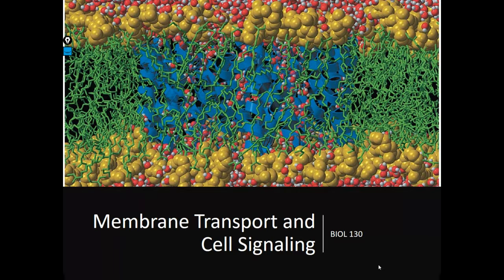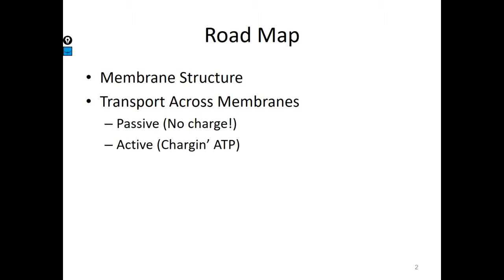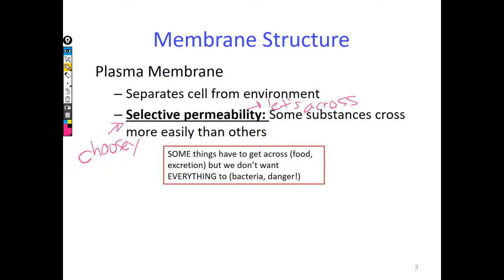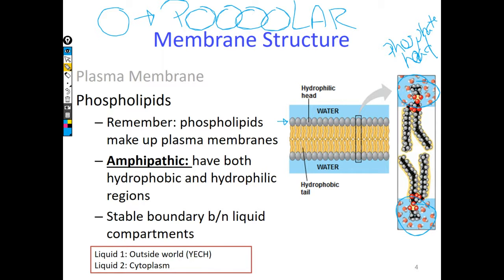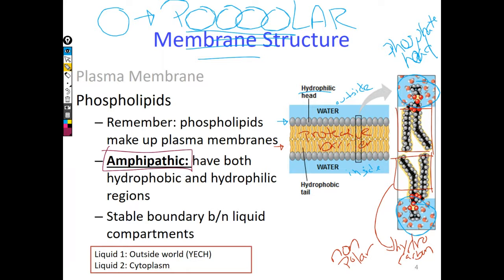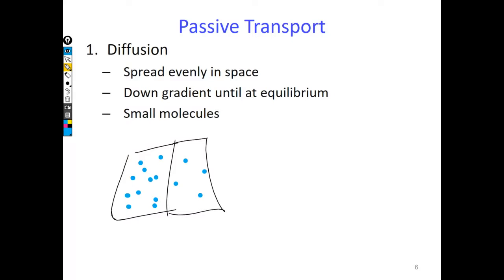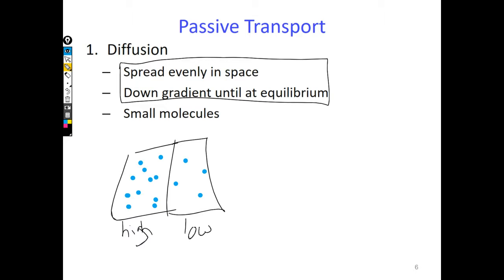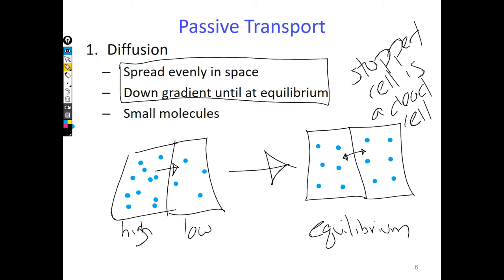MembraneTrans1 BIOL 130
membrane transport
plasma membrane and phospolipid bilayer
polar and nonpolar
amphipathic
selectively permeable
passive transport
down a concentration gradient
equilibrium